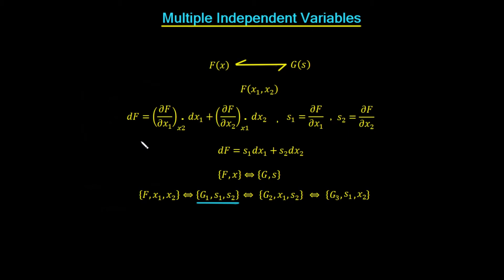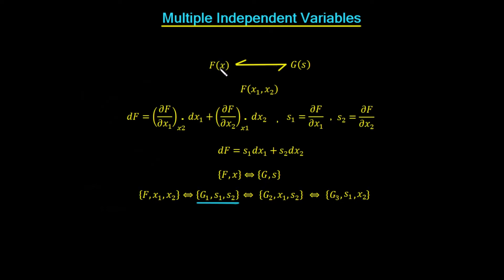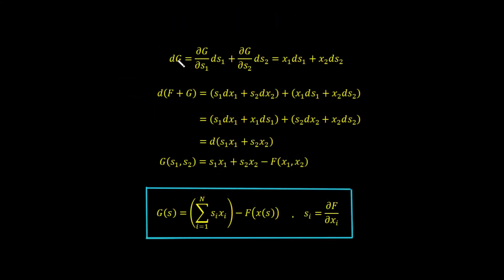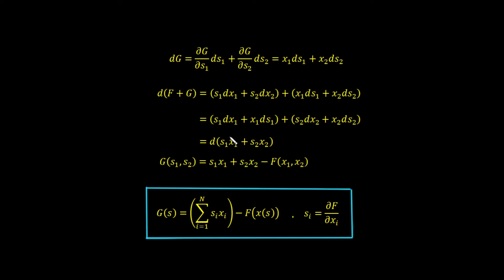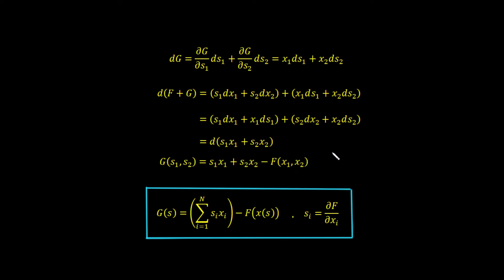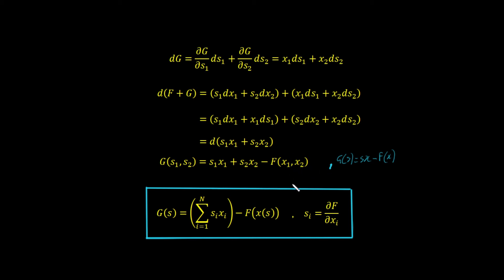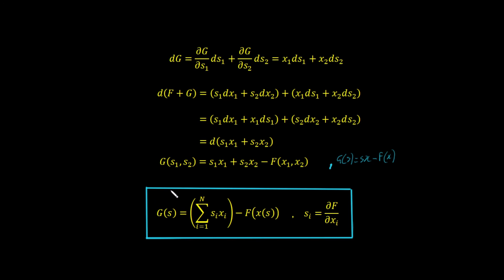Legendre Transform Multiple Independent Variables